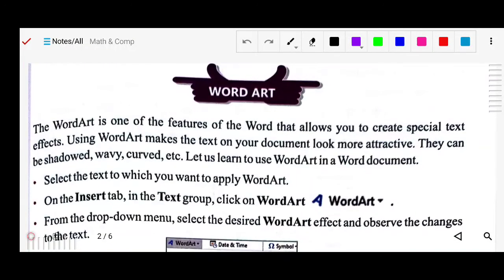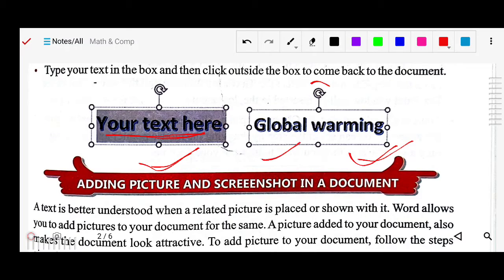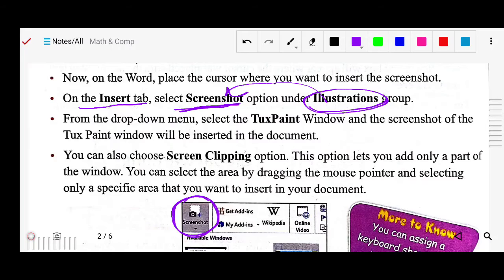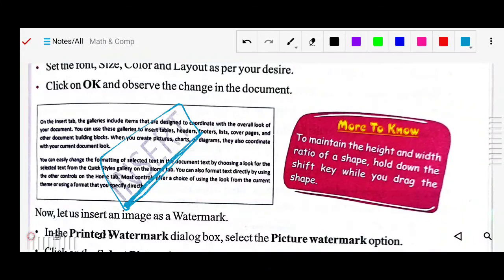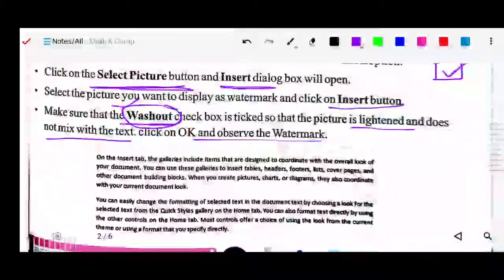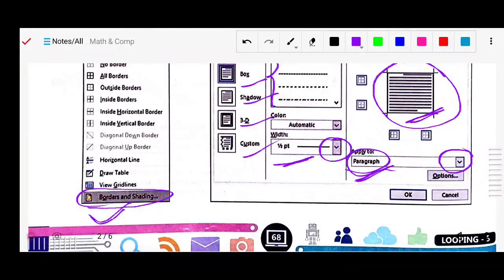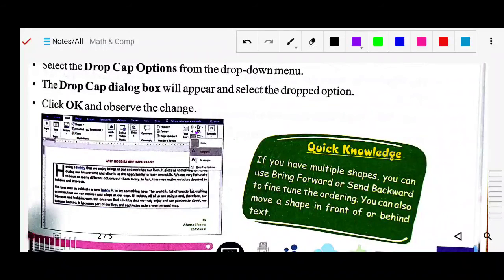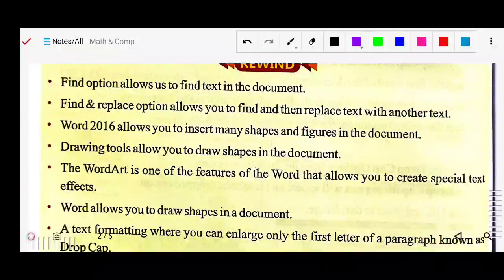Computer Class 5 Ch4 (Further on MS WORD 2016 Advance Features-II) Part2